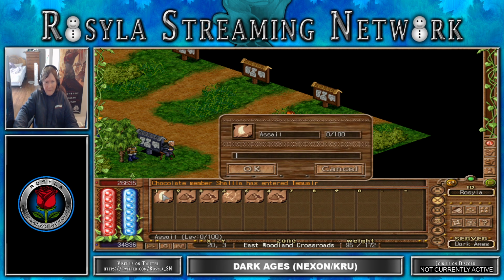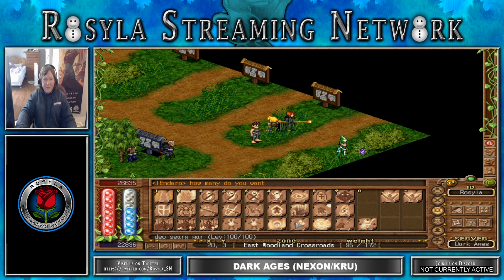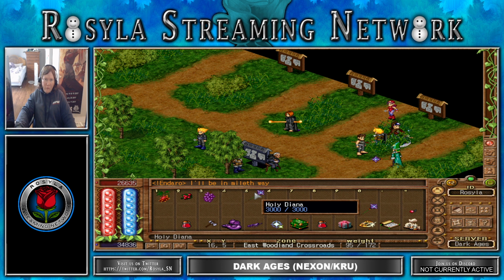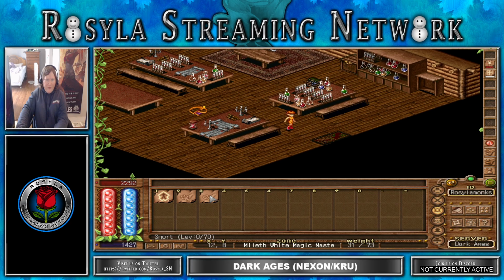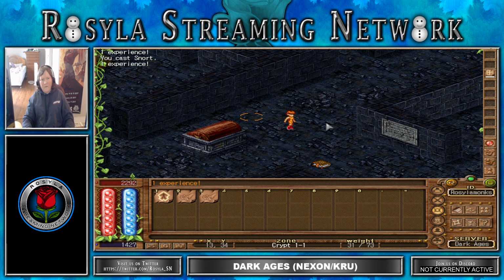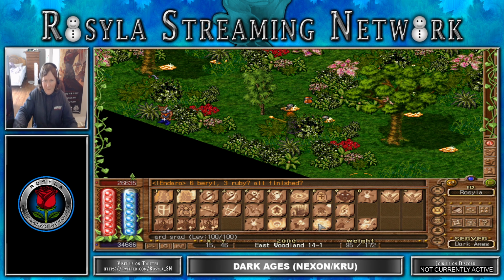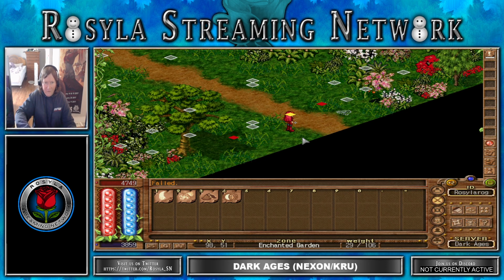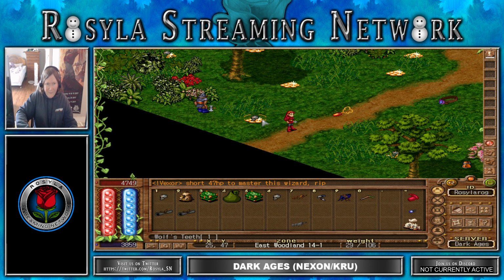Dark Ages - Casting Time/Drag and Drop/Spell Targeting/Rogue Tips Tutorial and Player Guide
Welcome to today's video of a tutorial and guide on how to understand the Casting Time system, how to drag and drop skills and spells, how to use skills like taunt and snort, how to quickly spell target either friendly allies, yourself, or foes, and even some Rogue tricks on how traps work and where to go to get Secrets. This is some basic knowledge for all new players to the game.